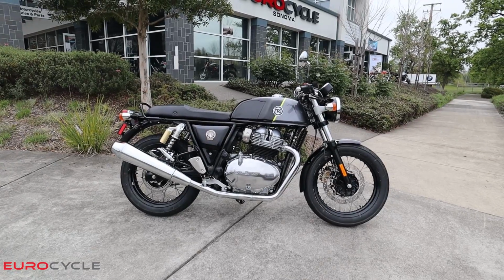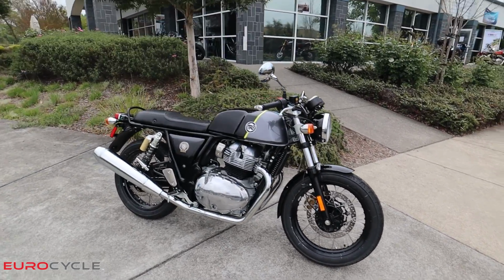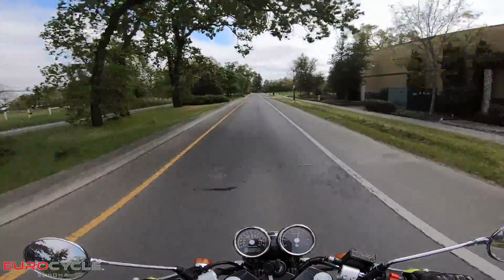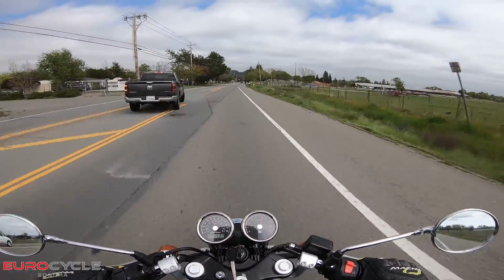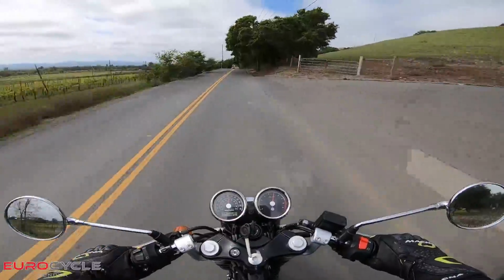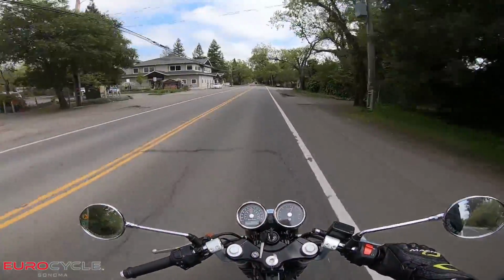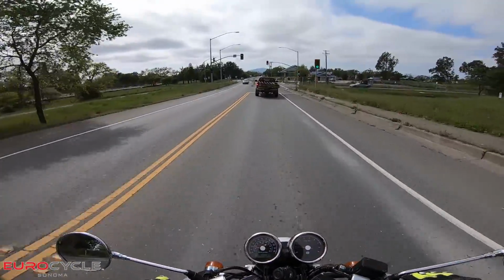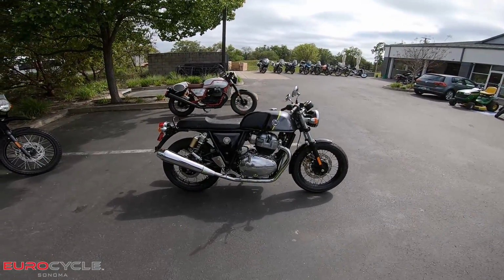Review: 2020 Royal Enfield Continental GT650 Dr. Mayhem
Another first for Cali Moto TV. We have the pleasure of bringing you a 2020 Royal Enfield Continental GT650 Dr Mayhem review! We're taking this beauty out on a first ride and are super excited to see what this super budget conscious motorcycle is all about.

📢 HUGE shout out and big thank you to Eurocycle Sonoma here in Santa Rosa CA for allowing us to do our motorcycle test rides.
to check out their great deals on motorcycles and more! Not local to the Bay Area? Check out their Reno and Las Vegas location as well. Tell em' Cali Moto TV send you!